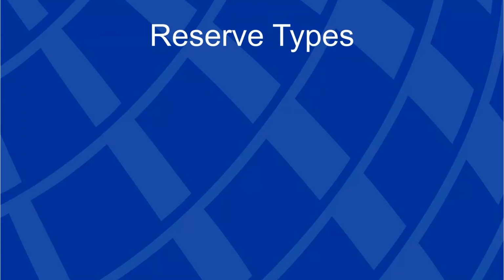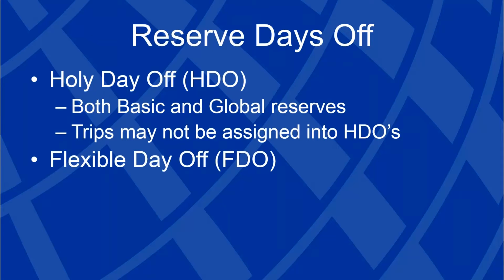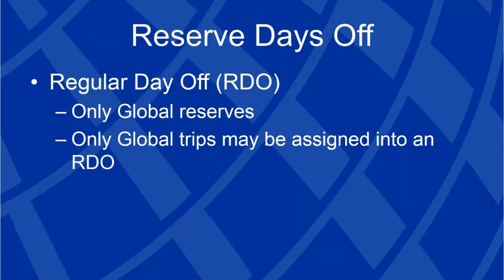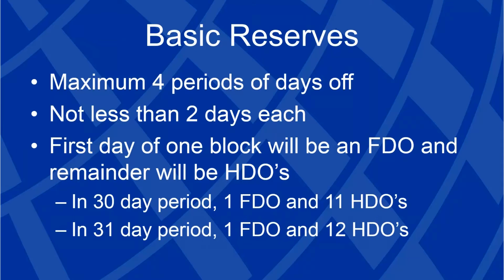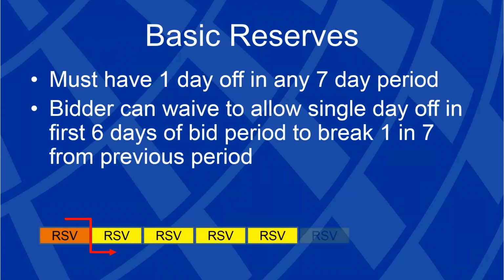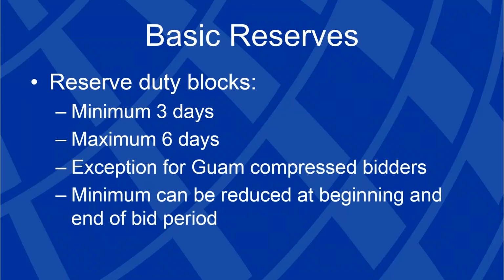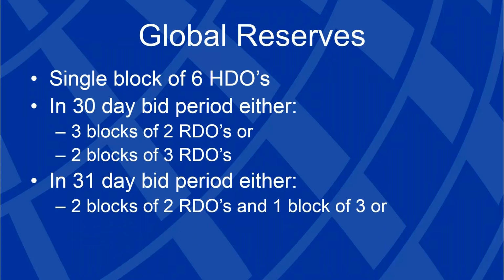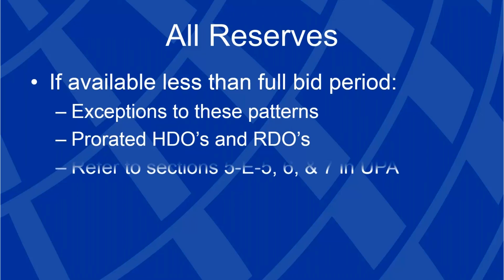PBS Training Series - Reserve Construction & Intro